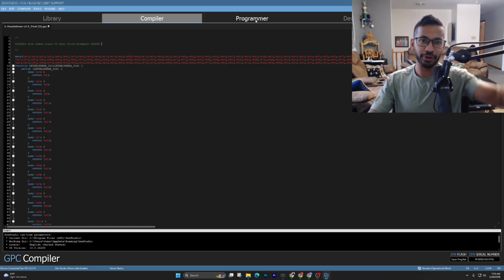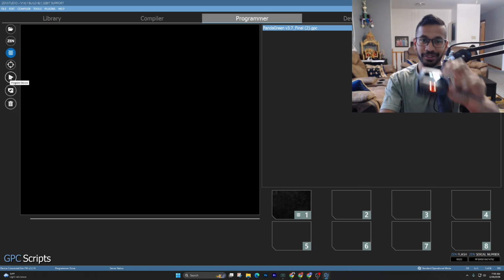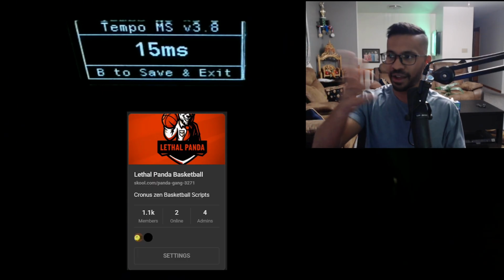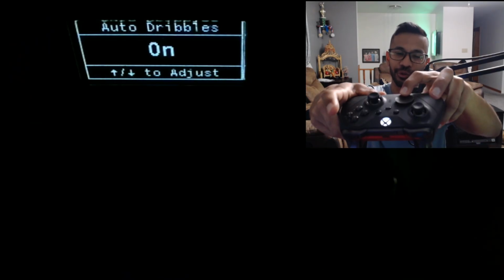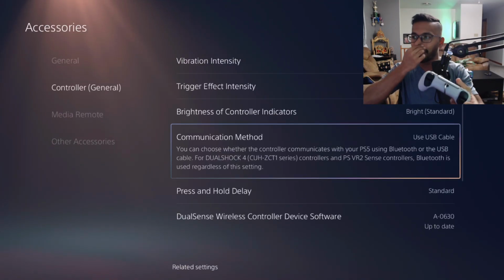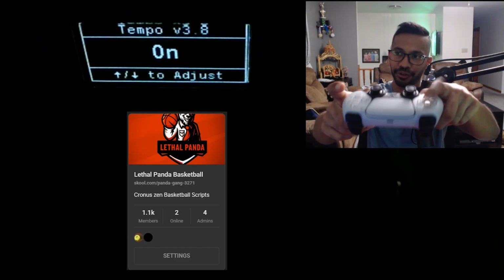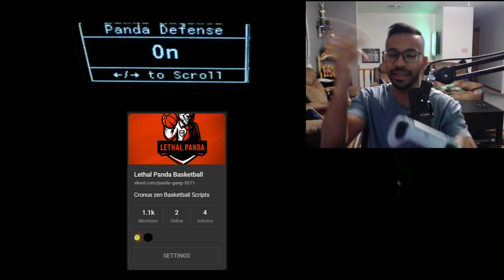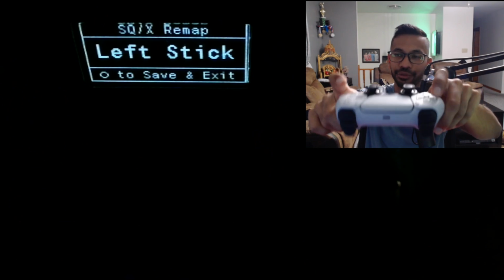NBA 2K26 BEST Controller Setup for Perfect Shot Timing